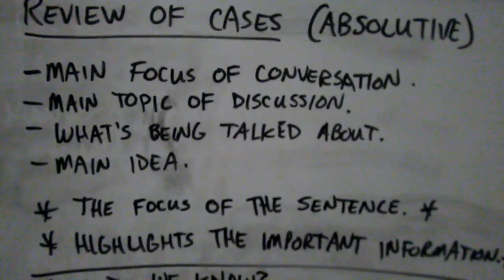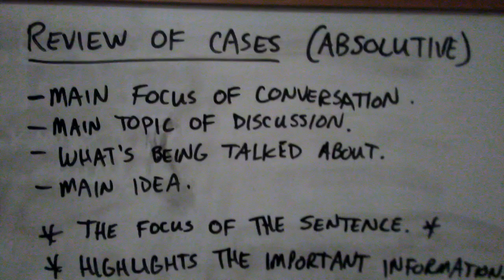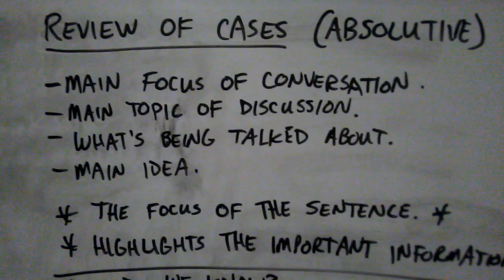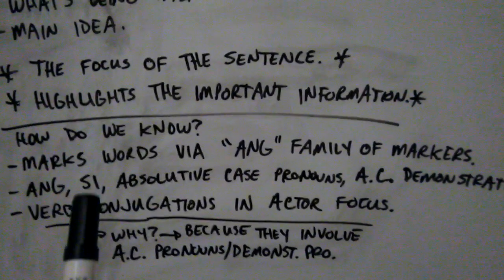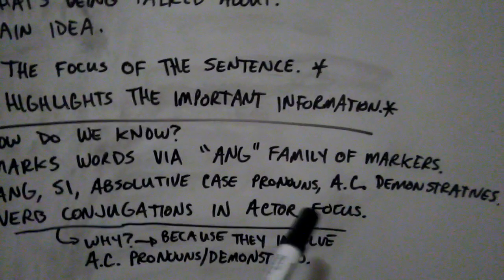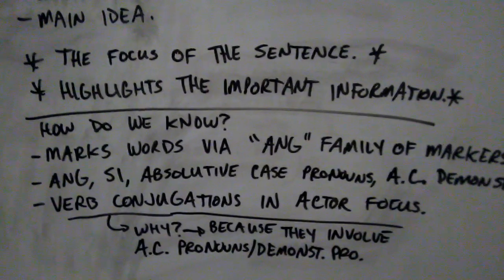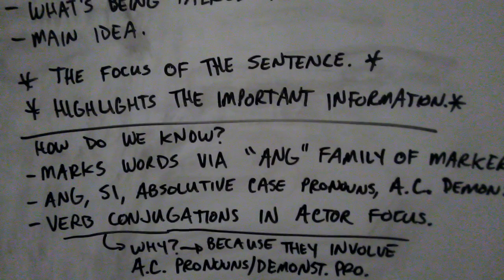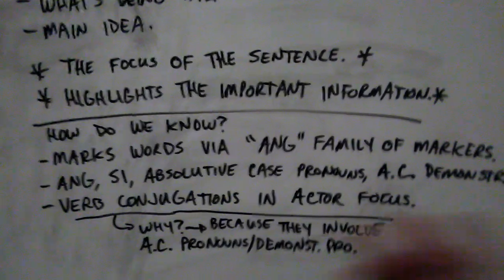Let's Learn Cebuano Visayan - Review of Cases 1